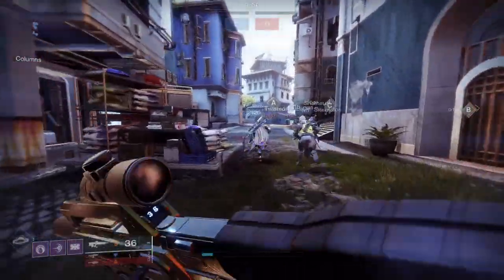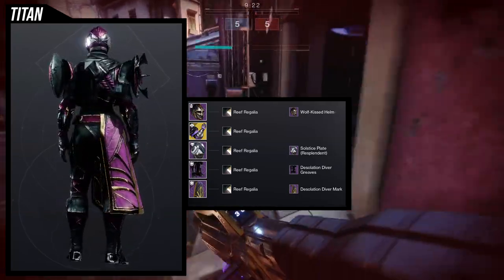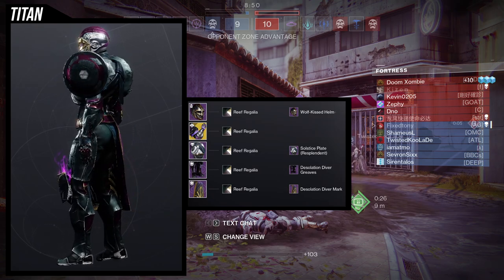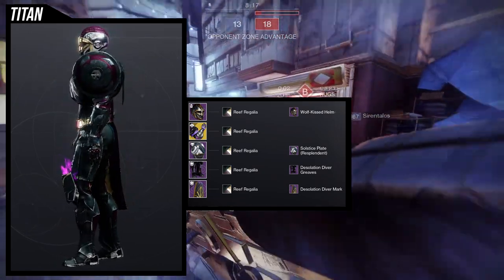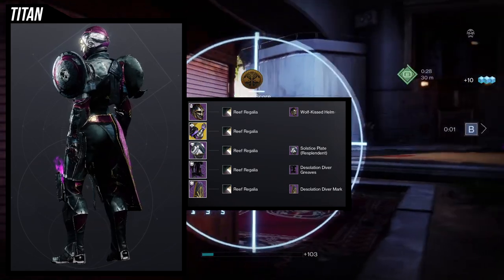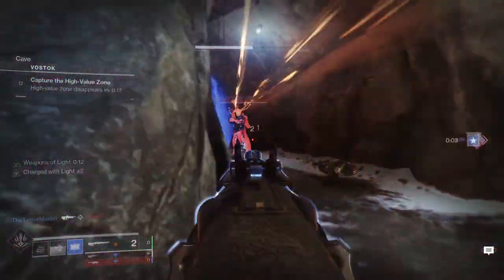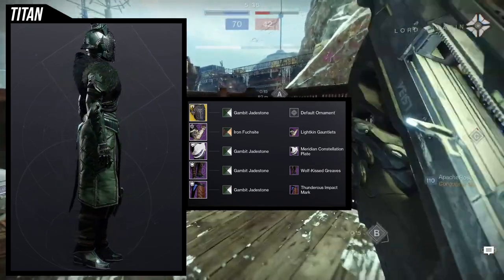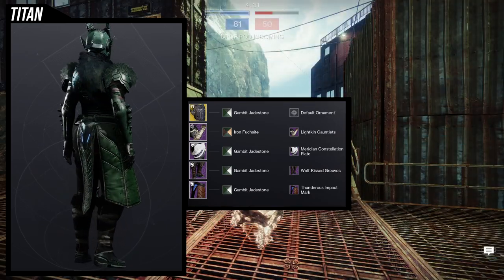Destiny 2: Titan Assassin Creed Sets! | Season of the Seraph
The assassins creed armor for Titans has to be my favorite for sure! So many great pieces that meld really well with other sets! Let me know what ya'll think about the armor in the comments!

00:00 Intro
00:29 Helmet
03:08 Arms
04:38 Chest
06:13 Boots
07:41 Mark
09:36 Outro